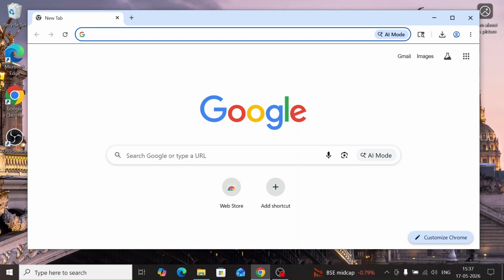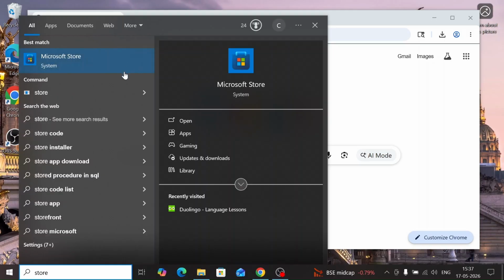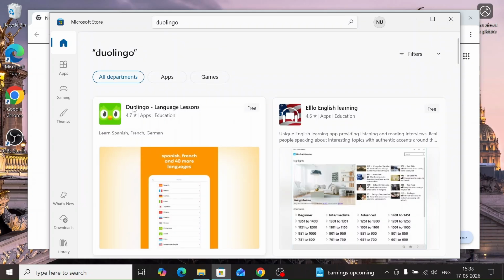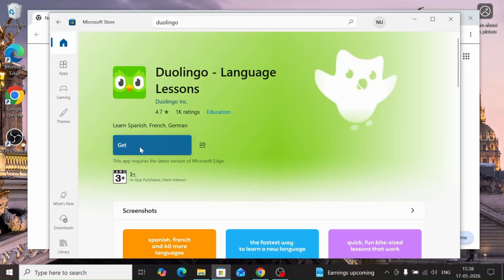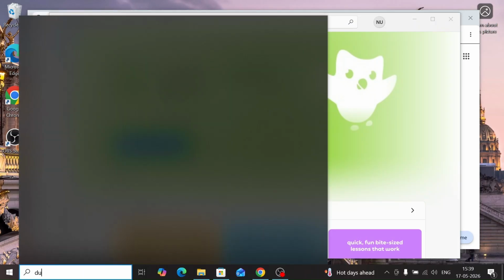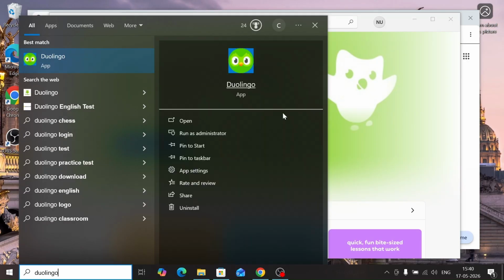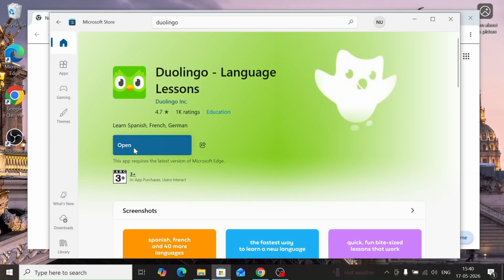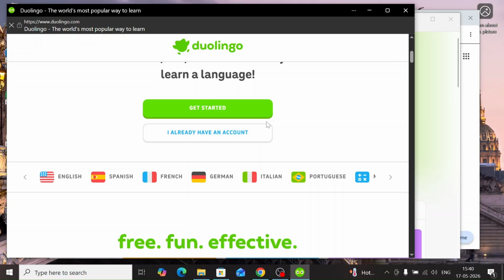How to Install Duolingo App on Laptop or PC in Windows 2026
In this video we will see how to download and install duolingo desktop app on windows 10 or 11 pc and laptop